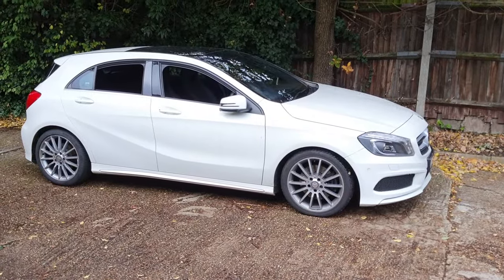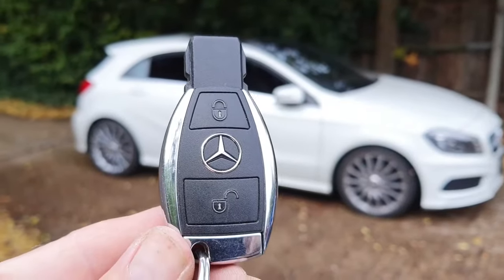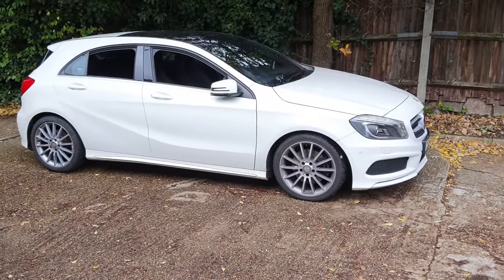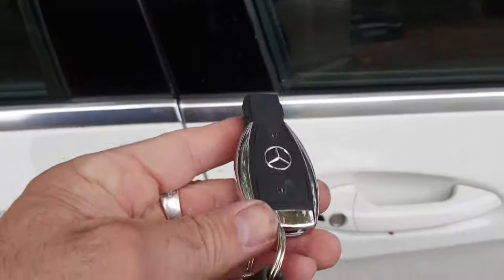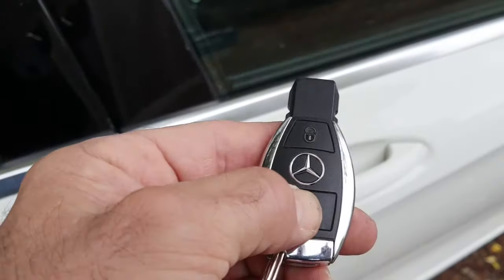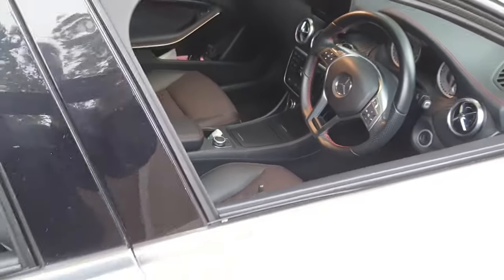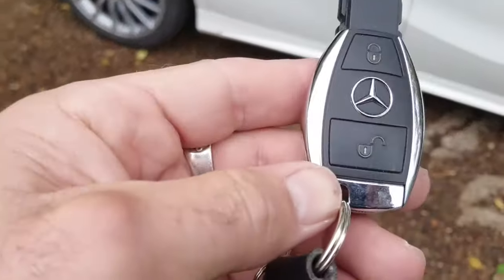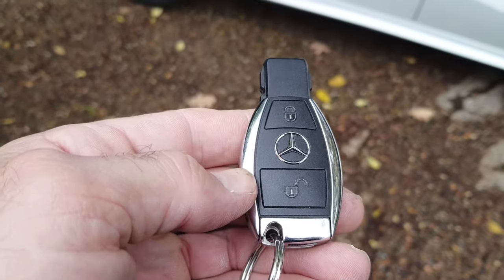Mercedes A Class Key Hidden Functions